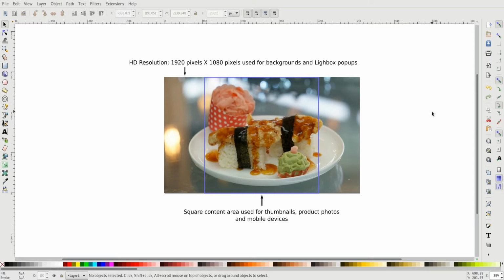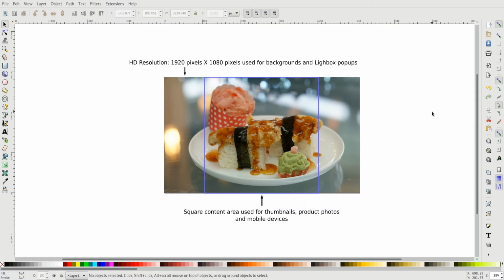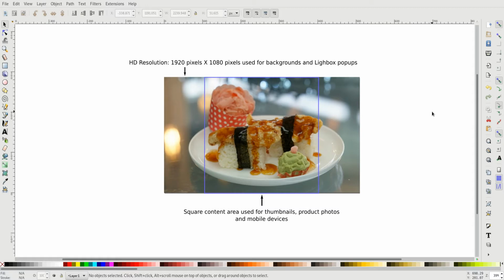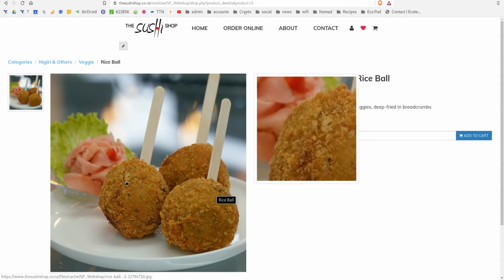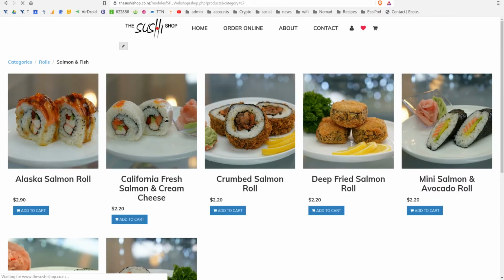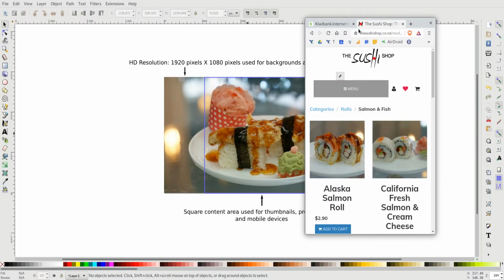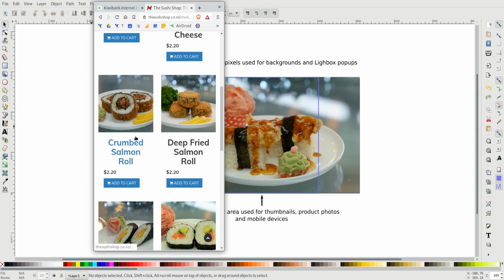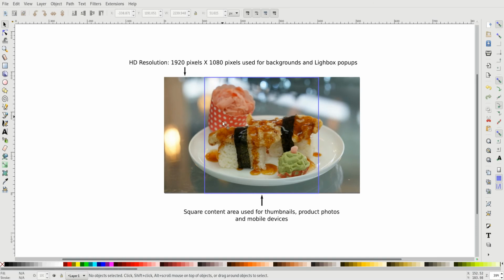How to take photos for your website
In this video I show you how to take photos for your website so they look good on all devices. The examples are for Spinning Planet's clients but the principles apply to many other website systems as well.